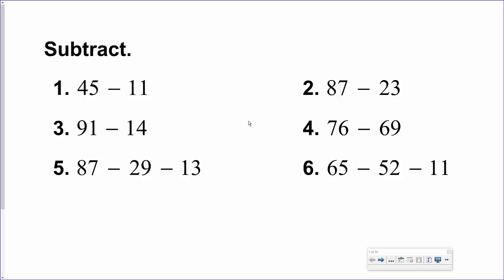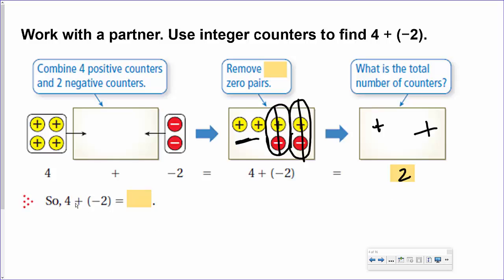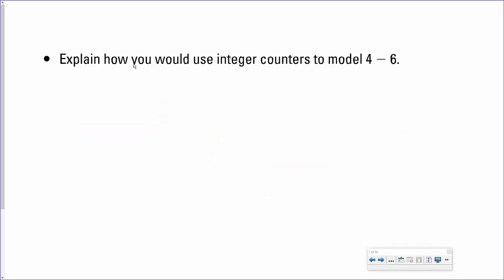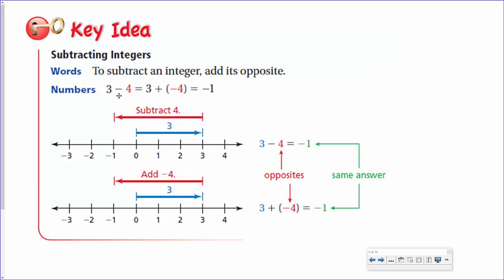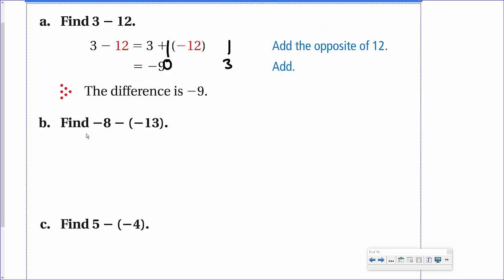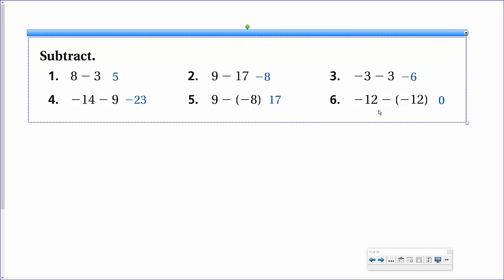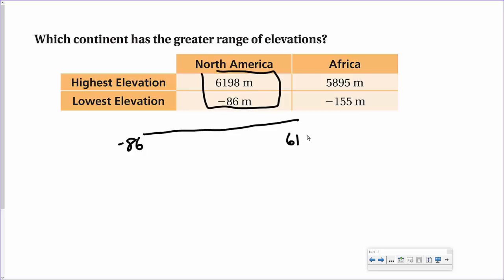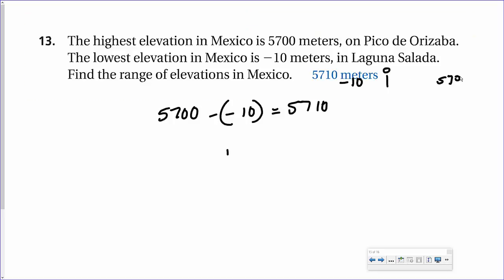1.3 R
Quick